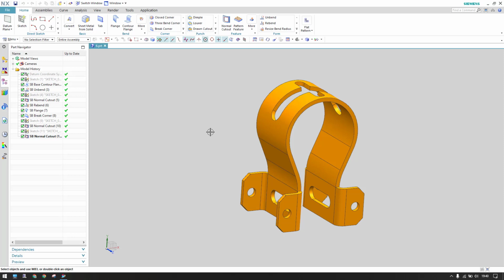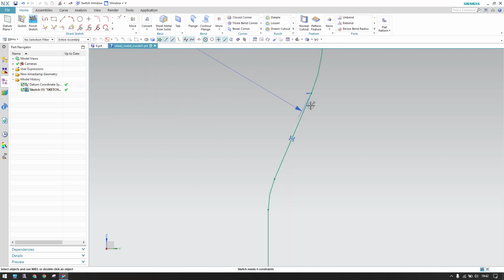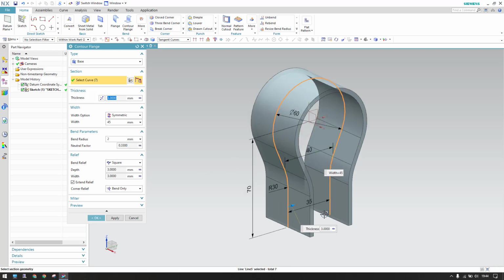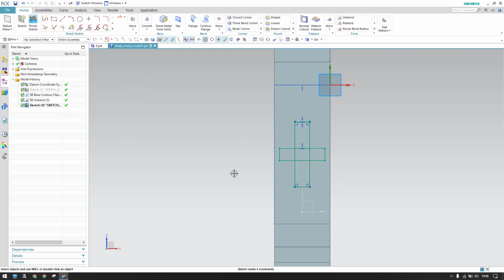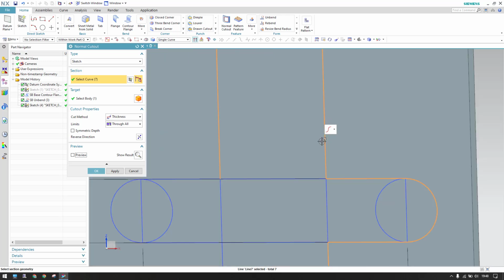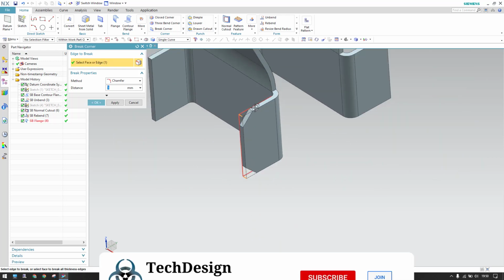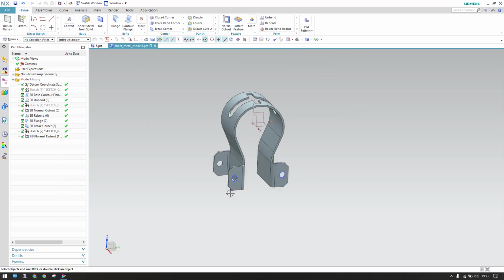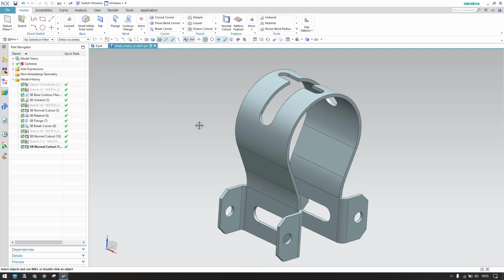Siemens Unigraphics NX-Sheet Metal || Simple Practice Model 6 for Beginners